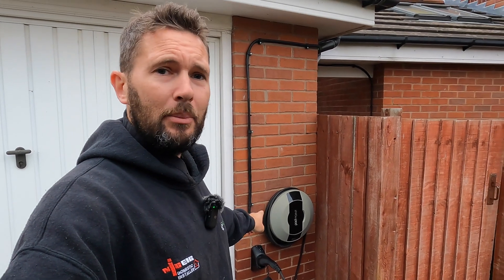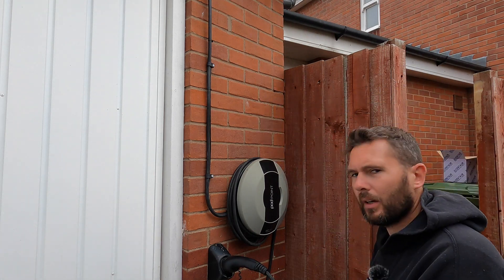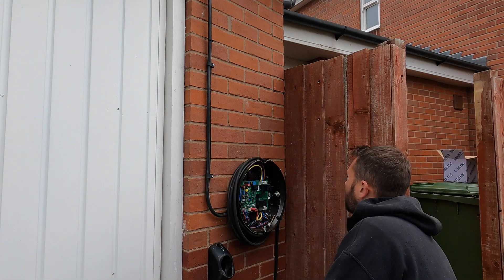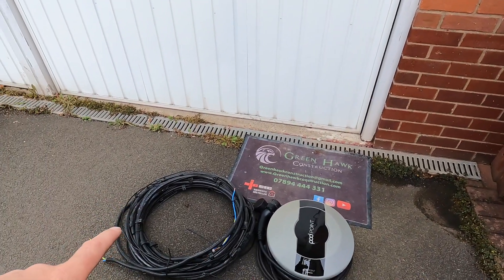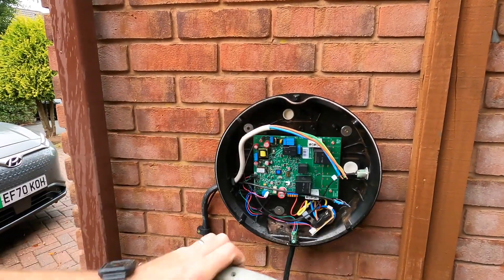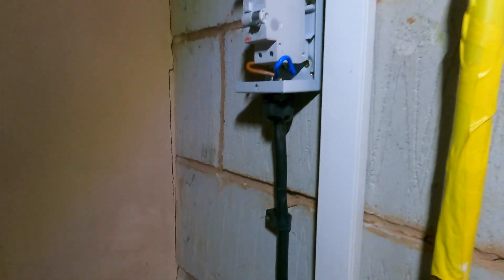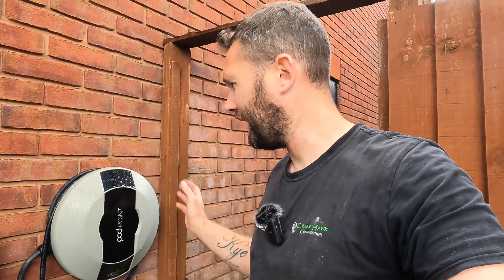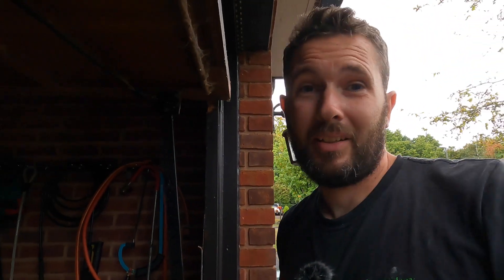THIS HAS CHARGER HAS BEEN FITTED BEFORE!!!!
Today I am removing and refitting a pod pint electric vehicle charge point for the first time.
I will be dodging the rain and explain the complete process behind the installation

00:00 Introduction
00:39 first site strip out
02:59 meter cupboard install
04:40 removing the old ev cable
05:27 existing pod point install
08:00 inside a pod point
10:14 new site location for pod point install
17:51 dead testing ev chargers
25:57 testing electric vehicle charge points